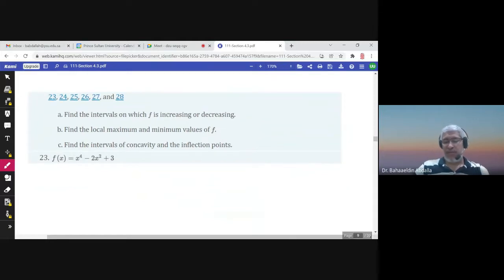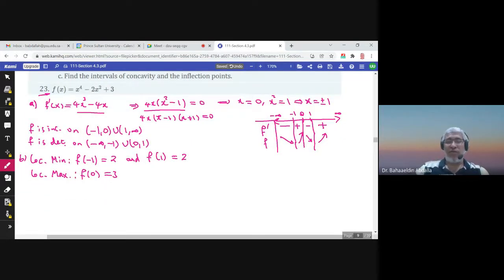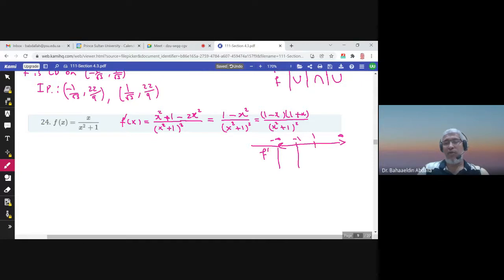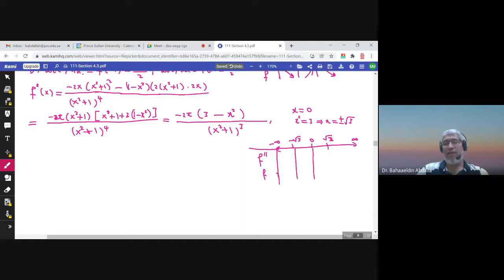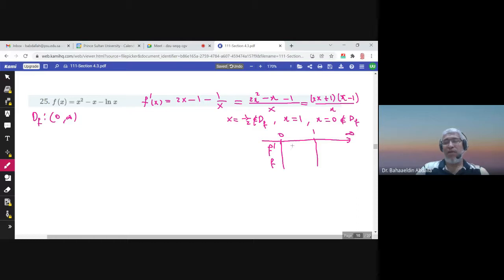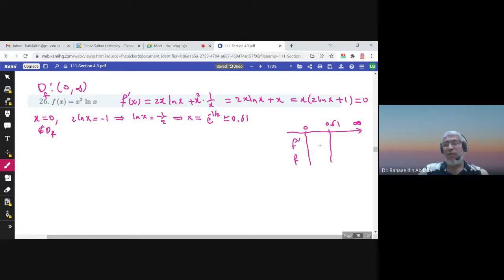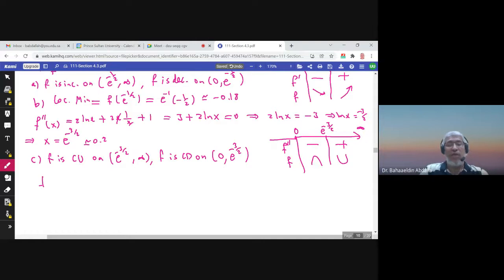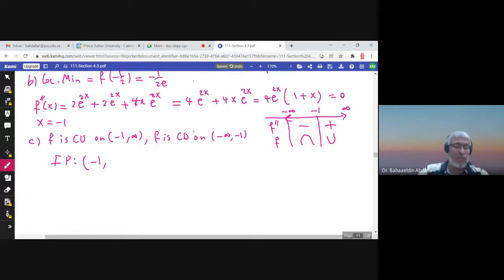4.3 Exercises (Local Extreme Values & Inflection Points)